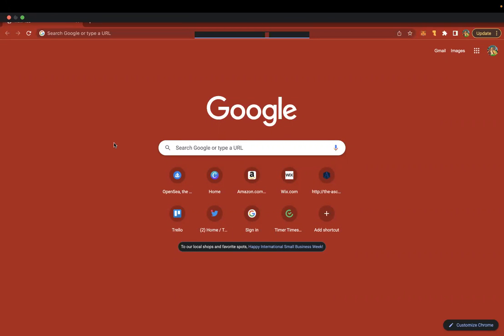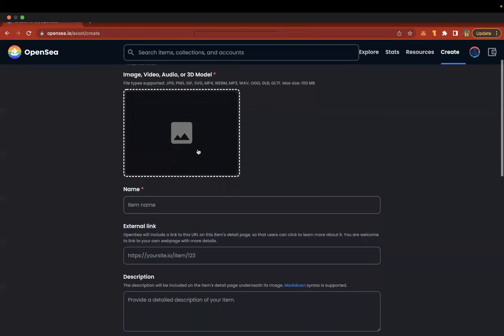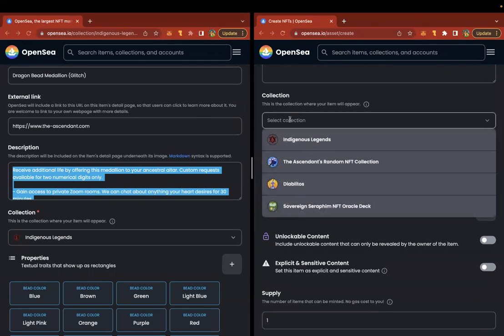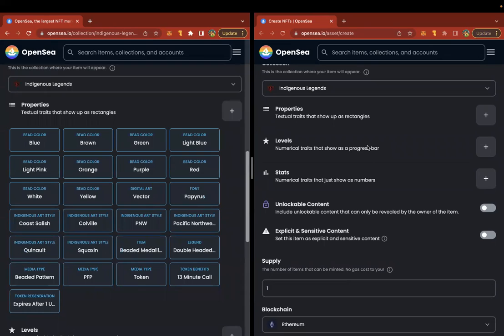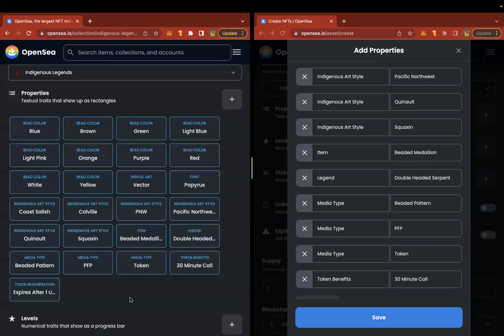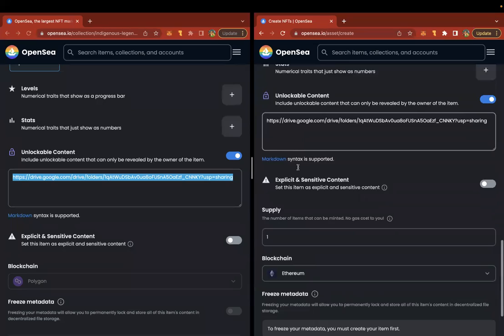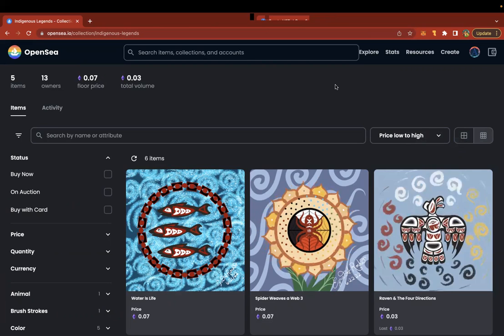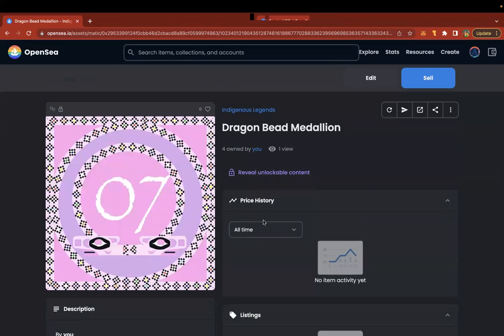How To Mint An NFT On OpenSea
Here is a little guide on how to mint your NFT on OpenSea using the Polygon Blockchain.

Then you will need to sign in to OpenSea with your wallet

Add your files, descriptions, and properties then mint!